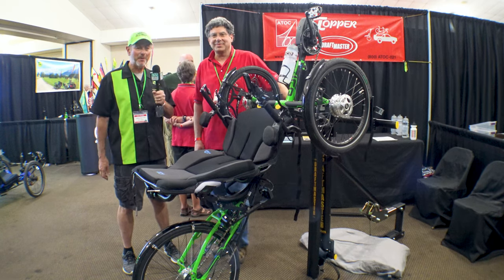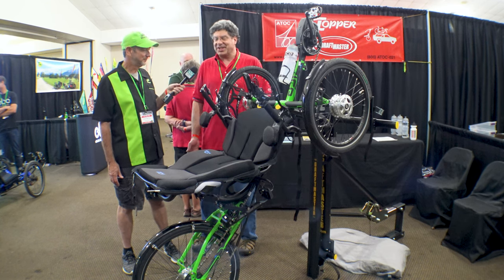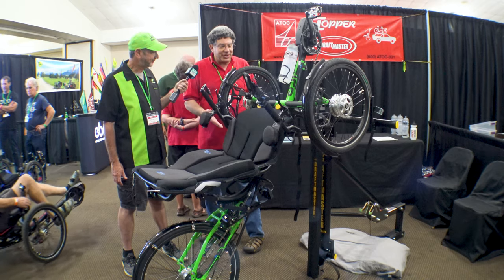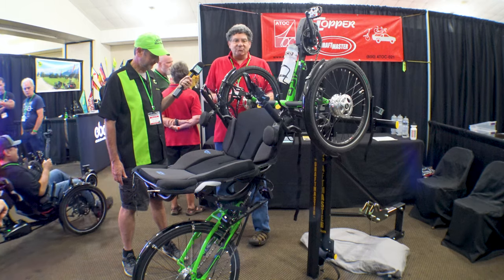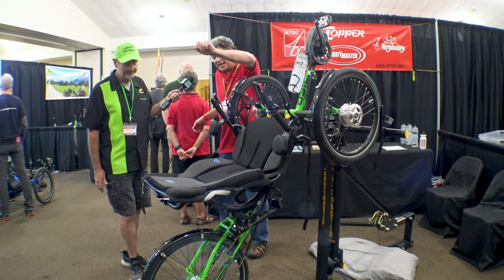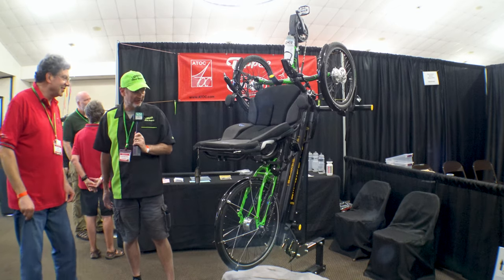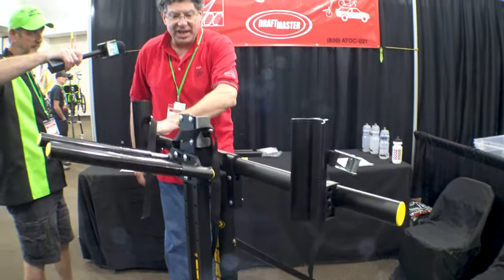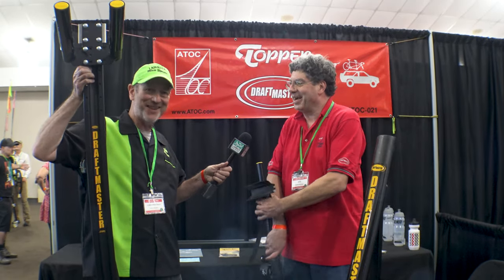ATOC/Draftmaster-Cycle Con 2023 Booth Interview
From recumbent roof racks to rear hitch mounts ATOC has quality solutions for your bike or trike. Charlie's aerospace background helped him create just the right answers to your bent hauling problems.

We can't thank all our Cycle-Con 2023 sponsors enough for making this event coverage possible. Please patronize these fine businesses to show your support of the Laidback Bike Report. Let them know we sent you!

The Laidback Bike Report Crew for Cycle-Con 2023 coverage are the following awesome people:
Tray Bourgoyne--Videographer
Lisa Bourgoyne--Booth Manager
Marilyn Solomon--1st in command, logistics and host control and booth manager
Janet Paulsen-Booth Manager and information guru
Phil Paulsen-Seminar videography and audio set up
Larry Seidman-Test pilot reviewer of bents and seminar videography/audio